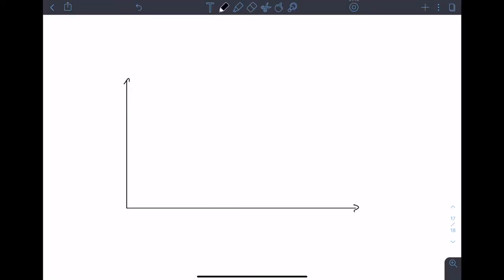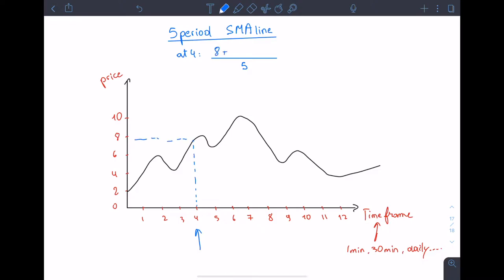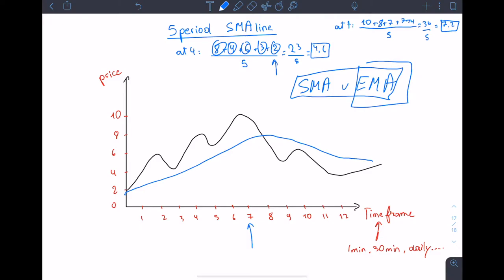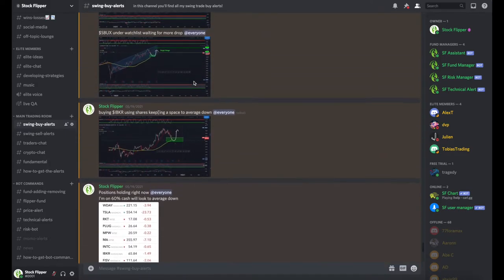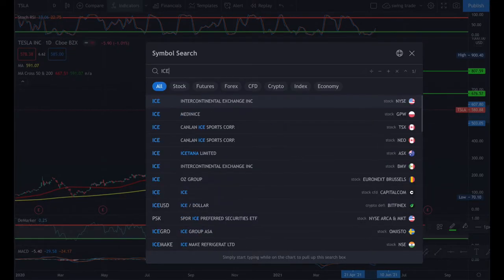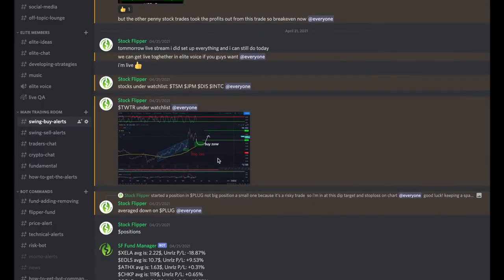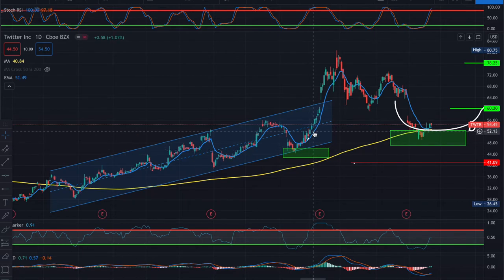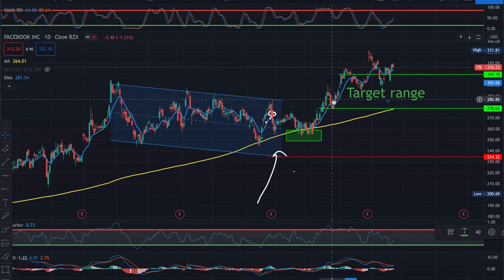Moving Average Explained, Where and How to use it?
hey! in this video I'll explain how moving averages works, and how to use them in your trading strategies!